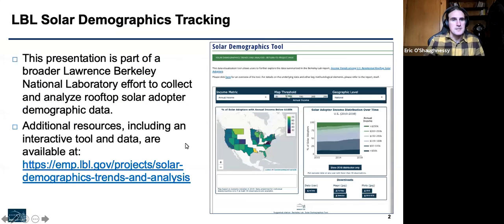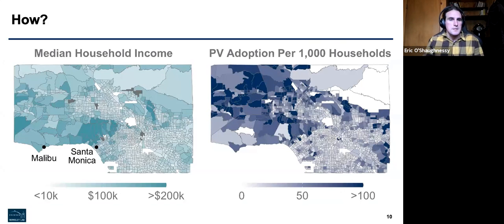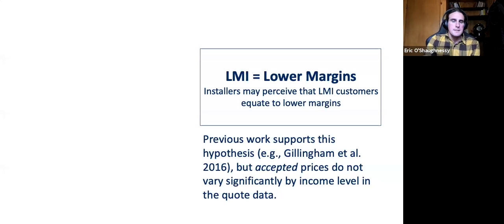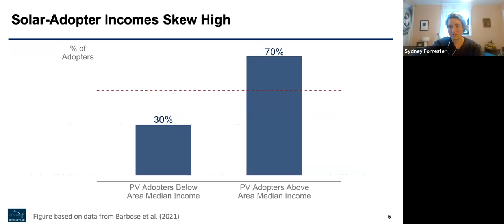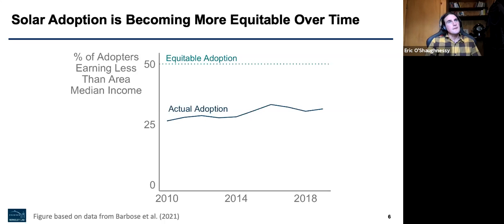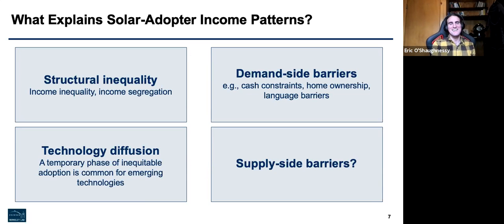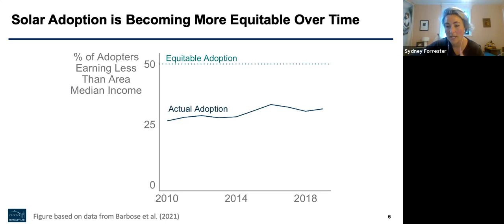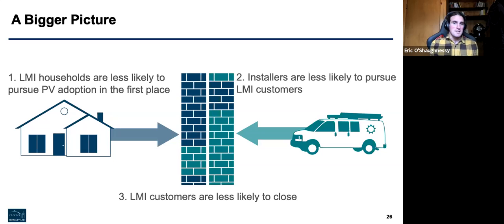Income-targeted marketing as a supply-side barrier to low-income solar adoption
Low- and moderate-income (LMI) households remain less likely to adopt rooftop solar than higher-income households. A transient period of inequitable adoption is common among emerging technologies but stakeholders are calling for an accelerated transition to equitable rooftop solar adoption. To date, researchers have focused on demand-side drivers of solar adoption inequity, but supply-side factors could also play a role. In this Webinar, Berkeley Lab researchers will summarize a new paper published in iScience exploring supply-side barriers to rooftop solar adoption by LMI households. The paper uses quote data to explore whether solar installers implement income-targeted marketing and the extent to which such strategies drive adoption inequity. The Webinar will present key results showing that installers submit fewer quotes to households in low-income areas and those households that receive fewer quotes are less likely to adopt. The Webinar will also discuss hypotheses for why rooftop solar installers may use income-targeted marketing.